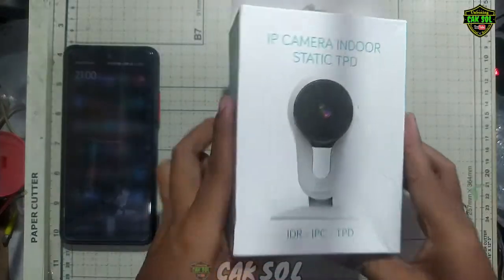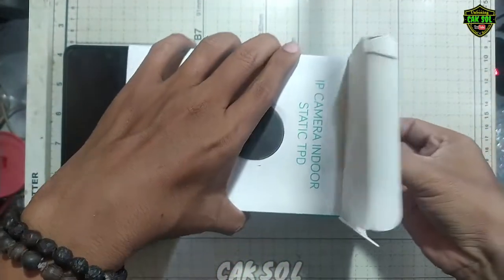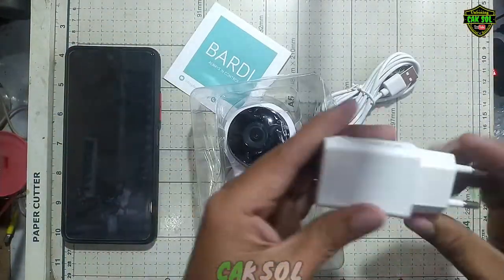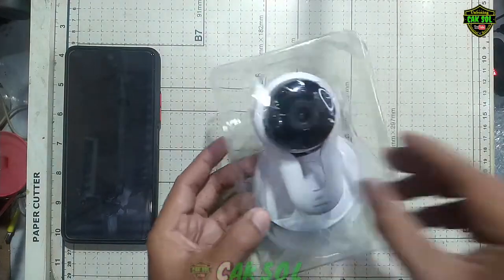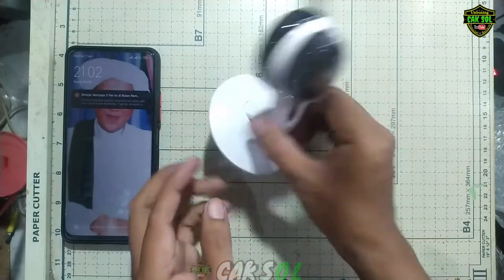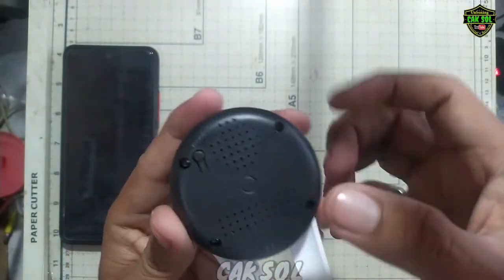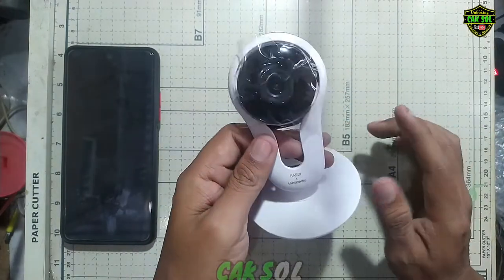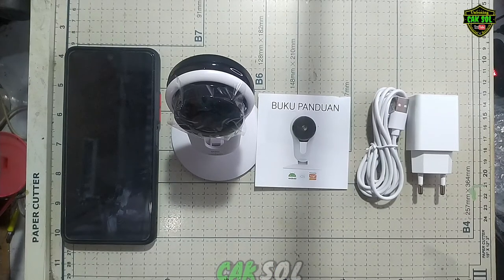Unboxing CCTV Static IP Camera dari Bardi | Si Kecil Yang Mempesona